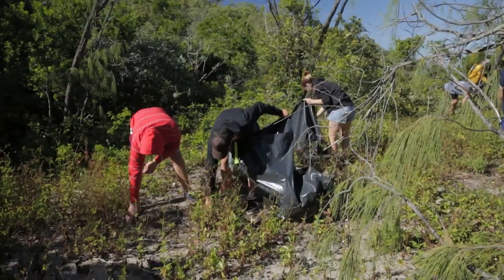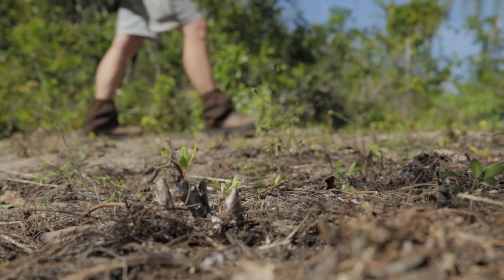Reef Catchments Mackay Marine Classroom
This program is funded by Reef Catchments and delivered on the ground by Wild Mob. The Mackay Marine Classroom is a program that aims to reconnect students in the greater Mackay region with the coast and marine environment. We believe science should be taught by experience and the Great Barrier Reef and its islands offer just about the best marine studies classroom in the world.